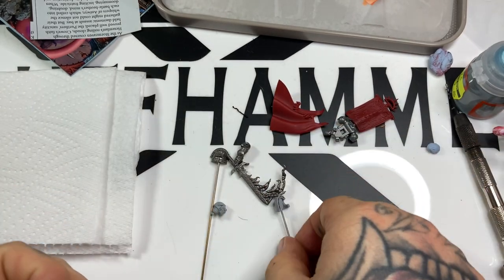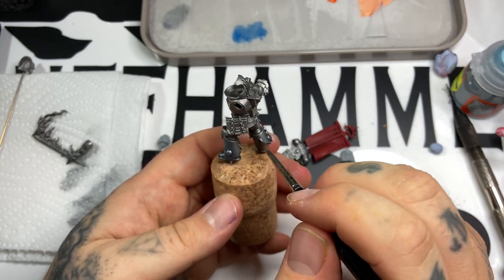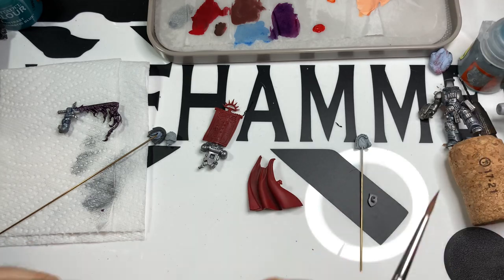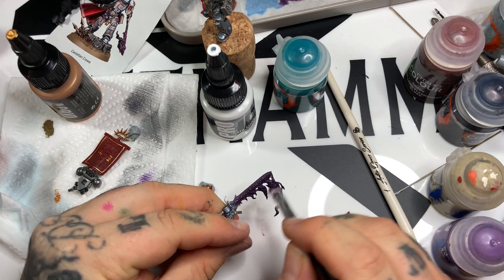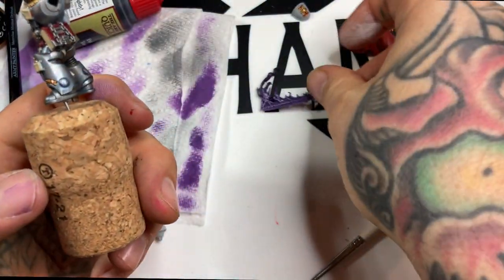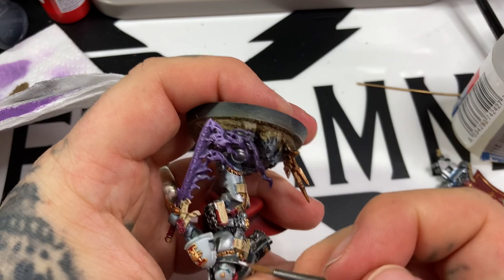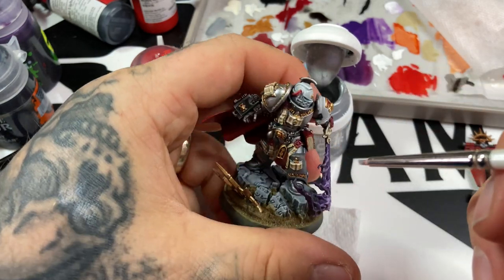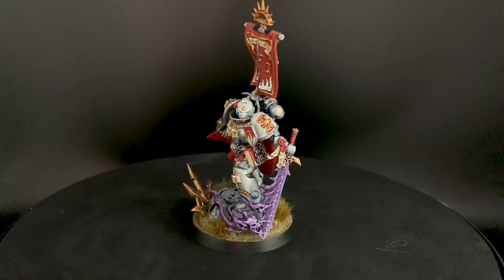How to Paint : Castellan Crowe of the Grey Knights from Hexfire Warhammer 40k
How I painted the brand new castellan Crowe from the new warhammer 40k set : Hexfire.